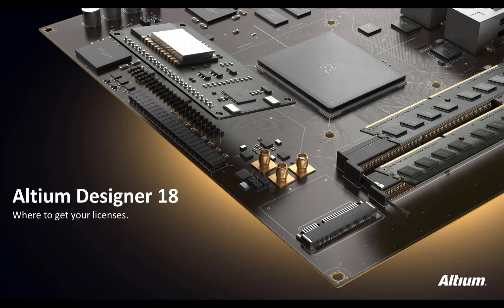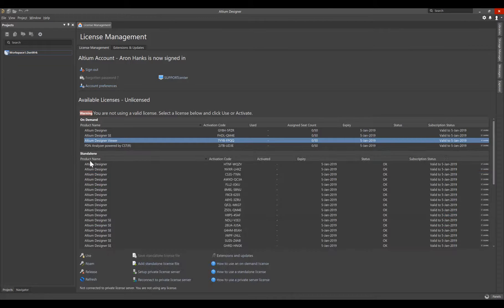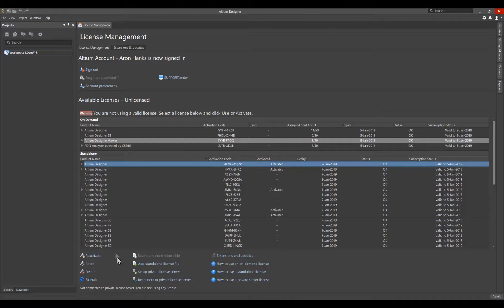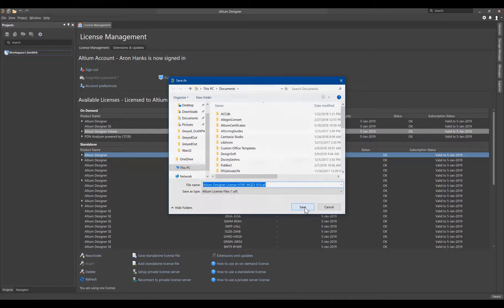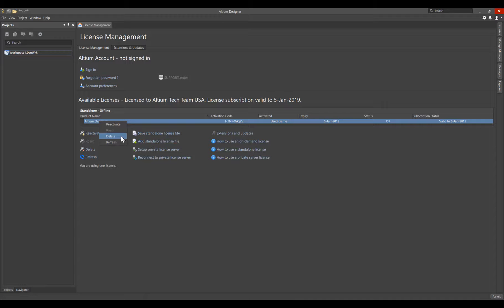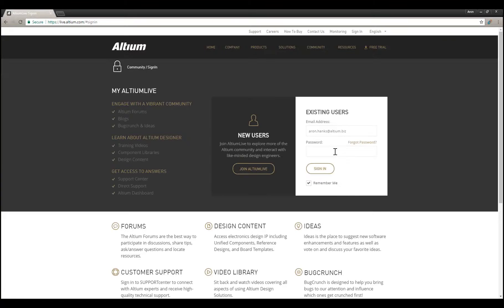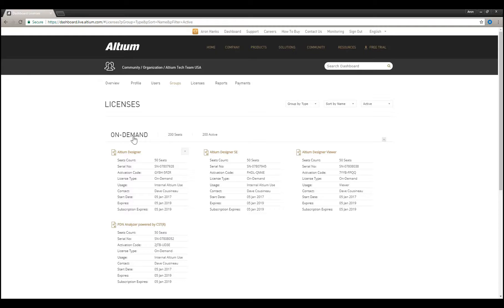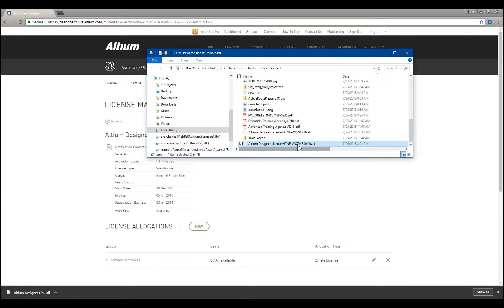Where do I get my Altium Designer Licenses?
This video covers using the on-demand licensing,  stand-alone licenses,  Altium license files,  and downloading (as the Admin) from the Web a license.